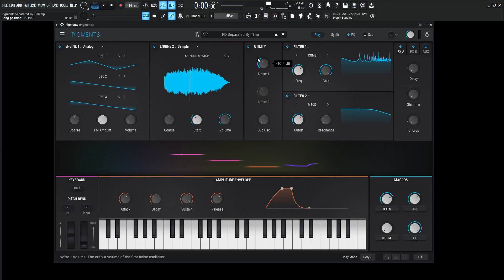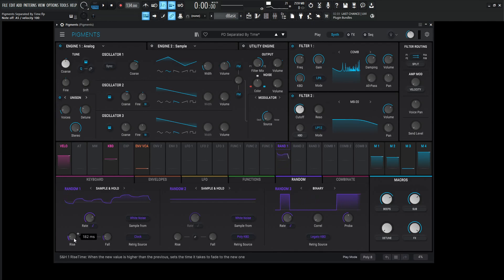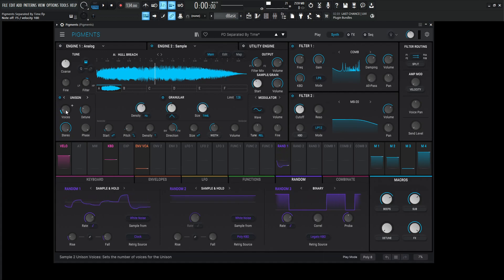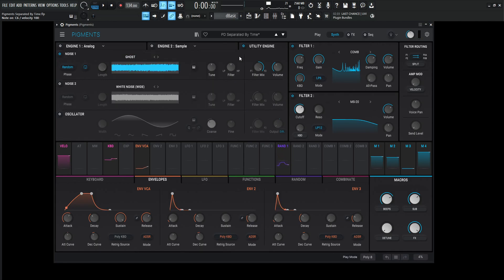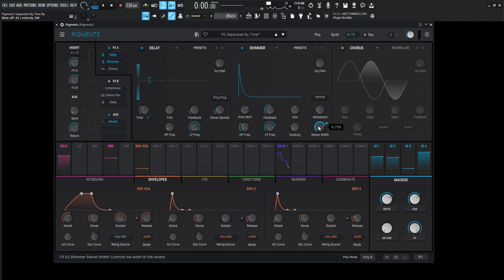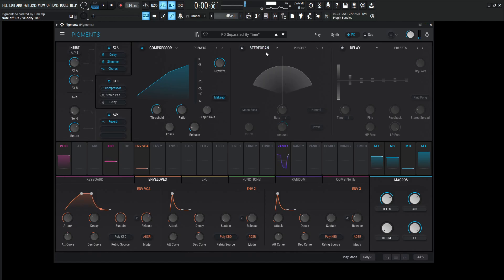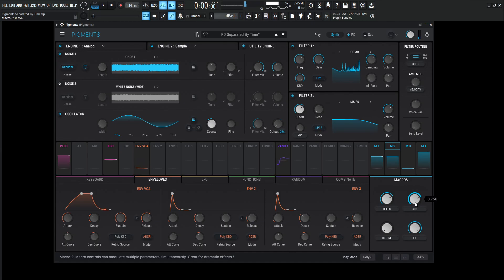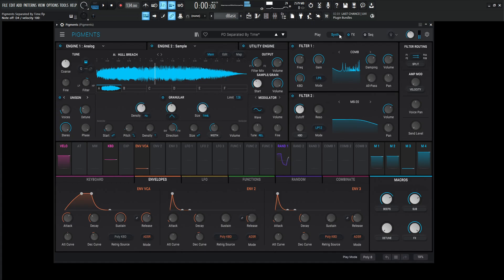Arturia Pigments 4 Separated By Time Sound Design Tutorial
In this Arturia Pigments 4 Sound Design Tutorial, I show you how to make a preset of a rich pad. This lush and rich pad was inspired by the vastness of space and the feeling of being so alone that only time separates. A lot of inspiration was taken the move Interstellar.

My favorite vst plugins:
Synths:
Arturia Pigments 4

Effects:
Arturia FX Collection 3